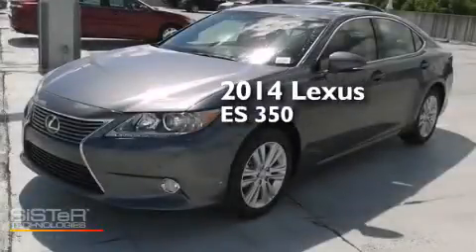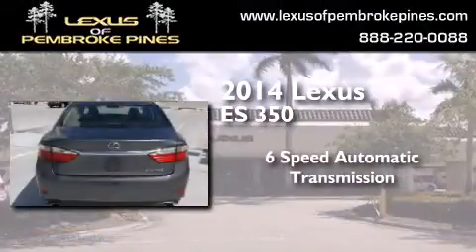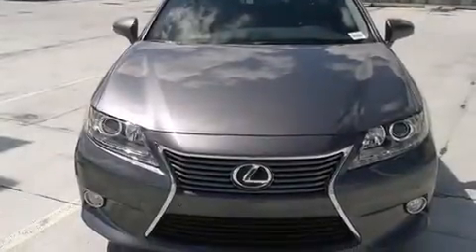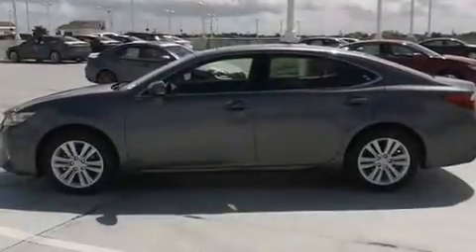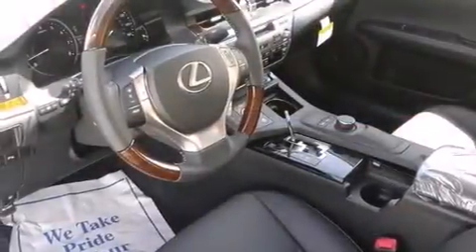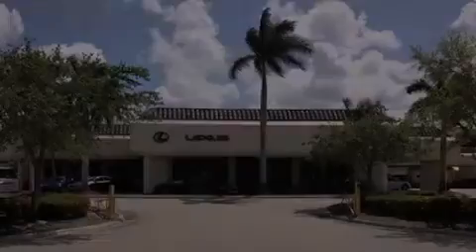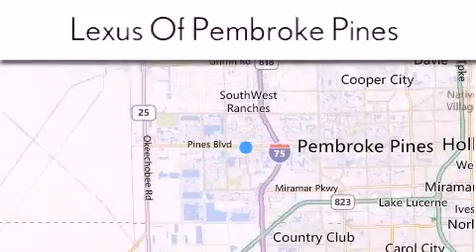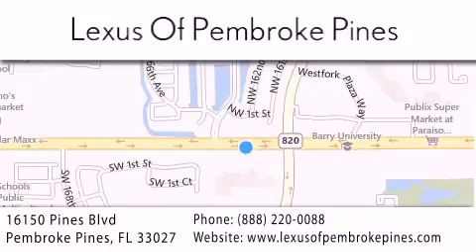2014 Lexus ES 350 Fort Lauderdale FL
We have been honored to serve the Pembroke Pines FL area , we promise that your experience at our dealership will exceed your expectations ! Year : 2014 Make : Lexus Model : ES 350 Engine : 3.5L V6 Trans . : Automatic 6-Speed Exterior : Nebula Gray Pearl Miles : 30 Interior : Black NuLuxe Espresso Bird's Eye Maple Stock : 4825900 Lexus of Pembroke Pines 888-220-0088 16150 Pines Blvd Pembroke Pines , FL 33027